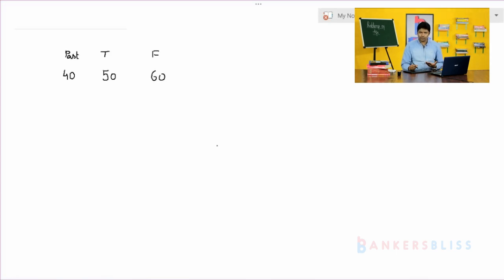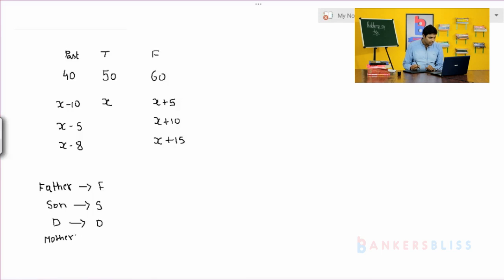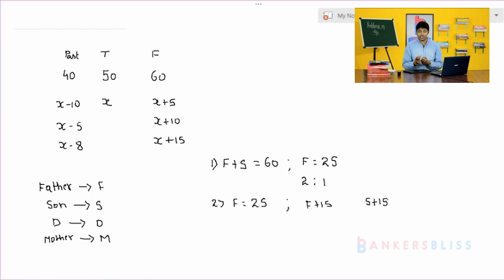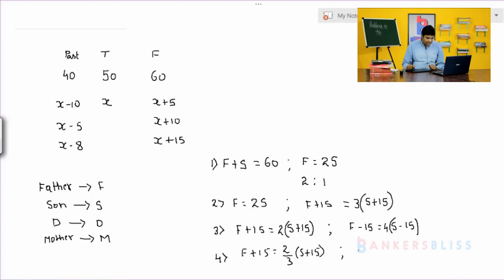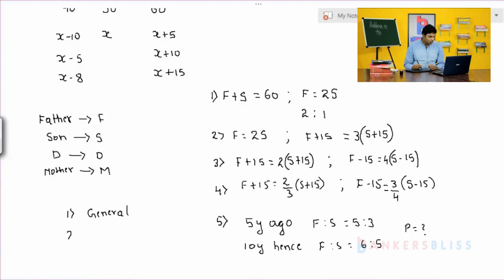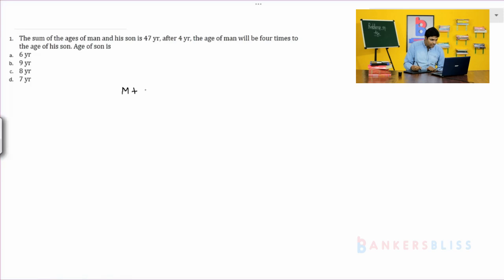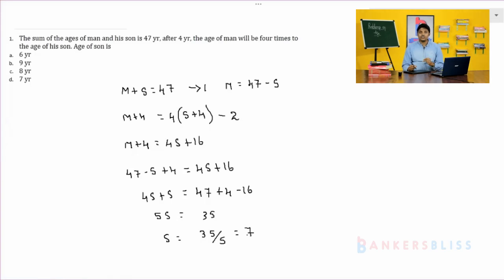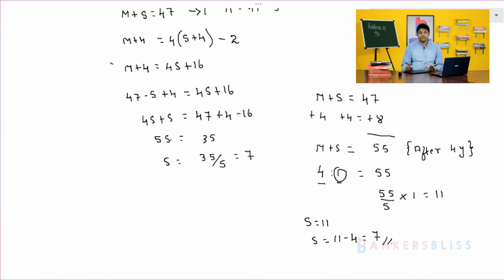probleams on age Part I